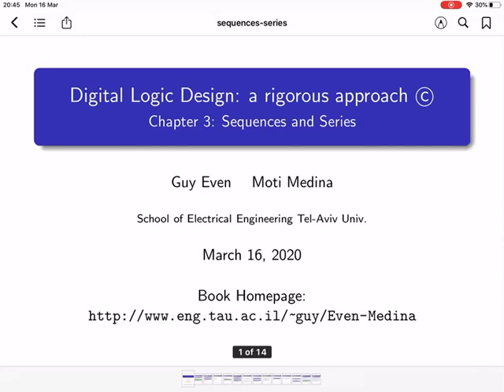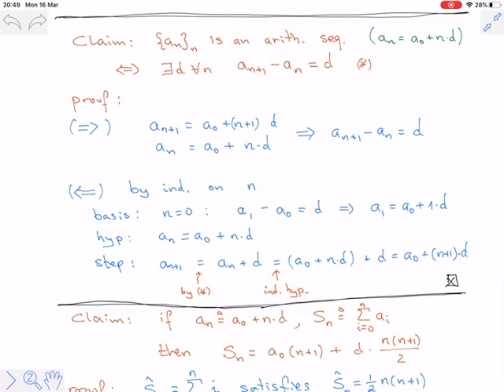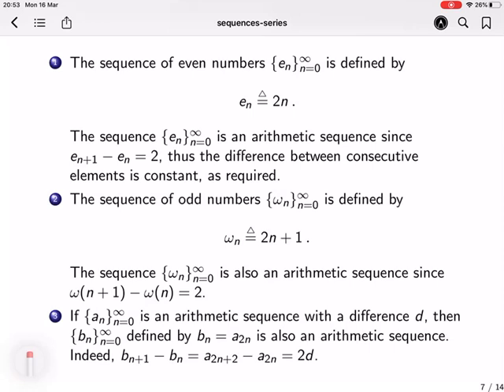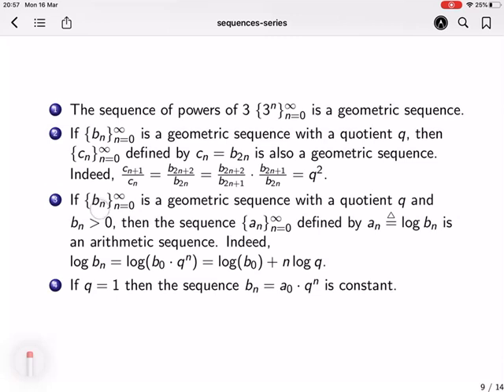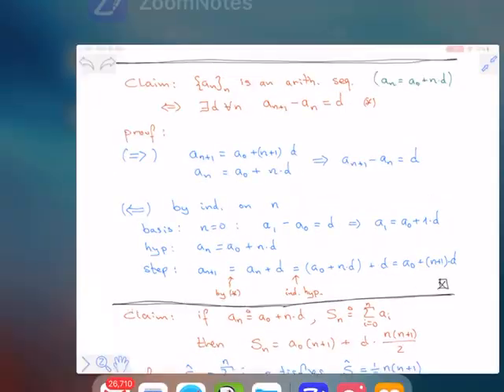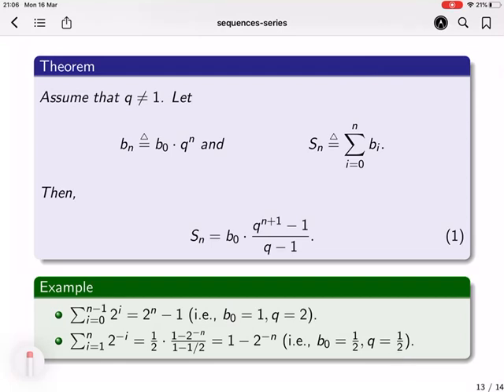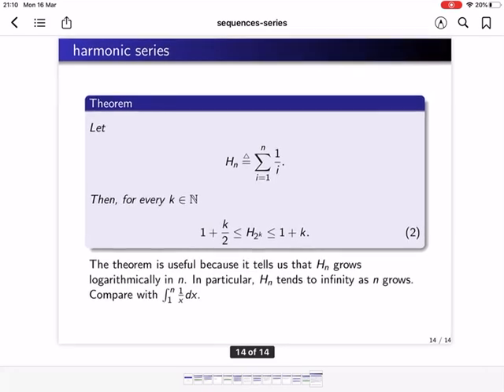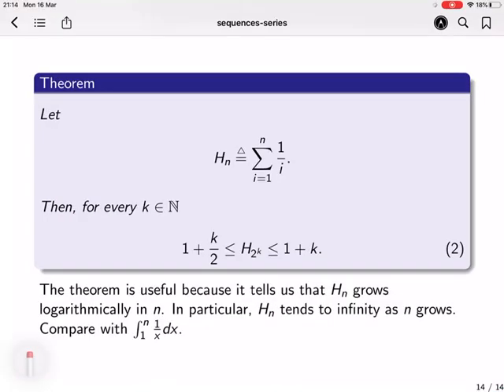(ENG) Digital Logic Design (Ch. 3) Sequences and Series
This is a lesson on Chapter 3 of Digital Logic Design by Guy Even and Moti Medina.
The Chapter defines arithmetic, geometric, and harmonic sequences and their sums known as series.